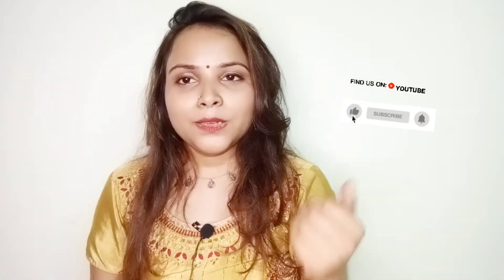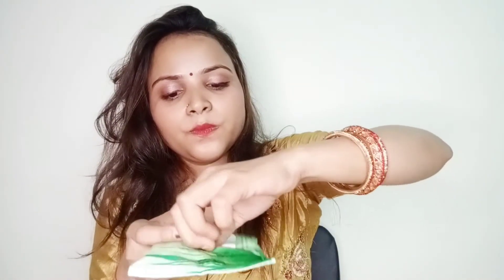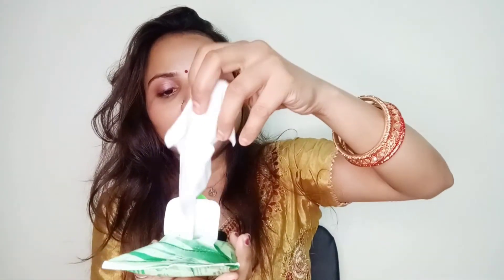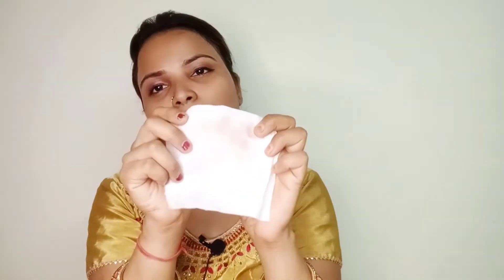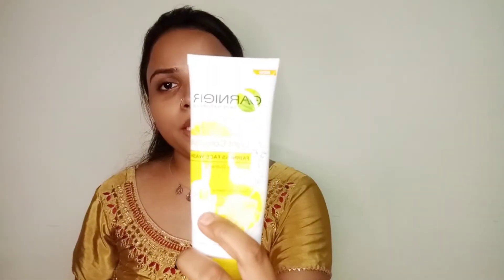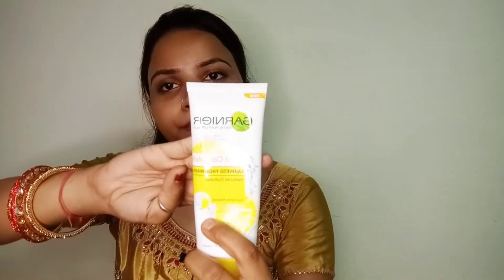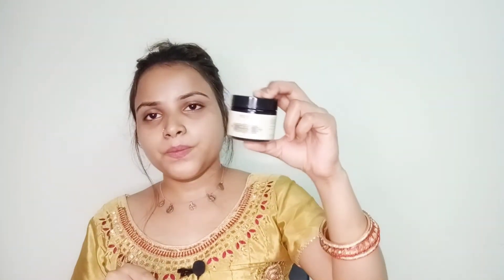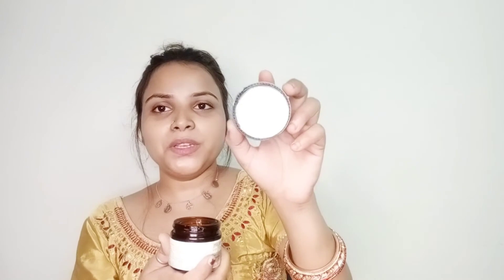*Honest review of skincare products, It's really works?? Checkout..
hi guyz,
today's video about skincare products review
and check it's worth it or not